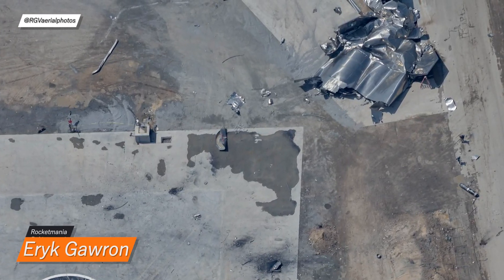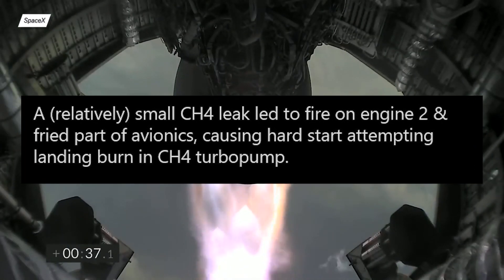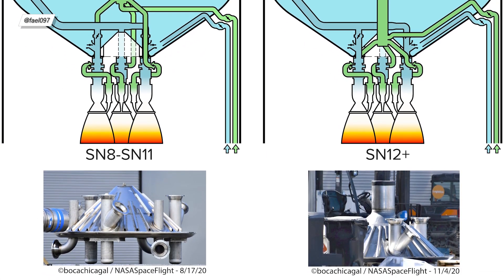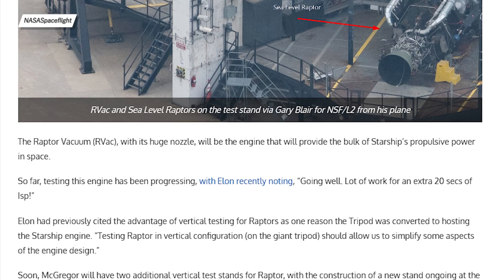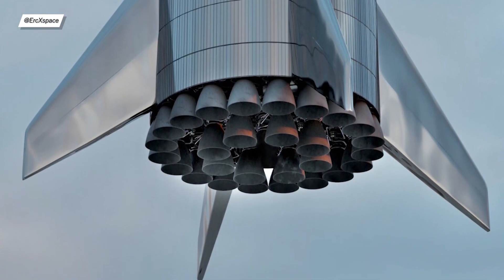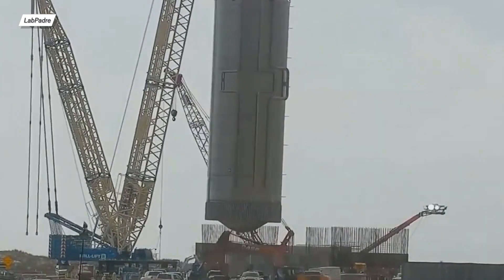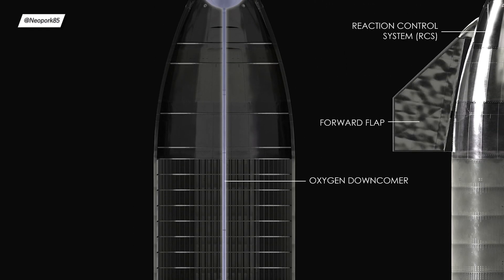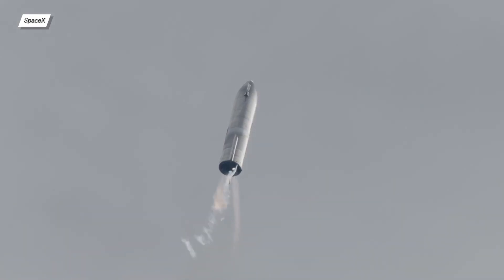A New Starship? SN15 Ready For The Test Campaign! What's Inside The Starship?